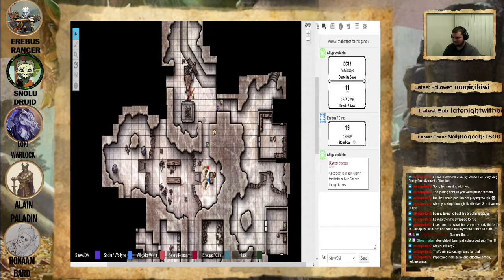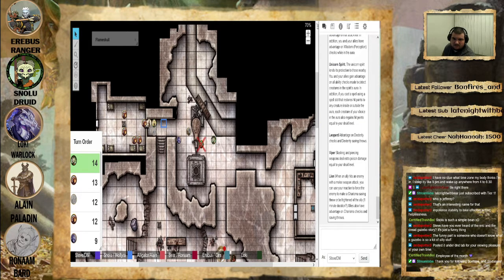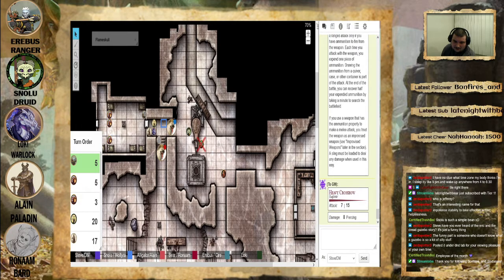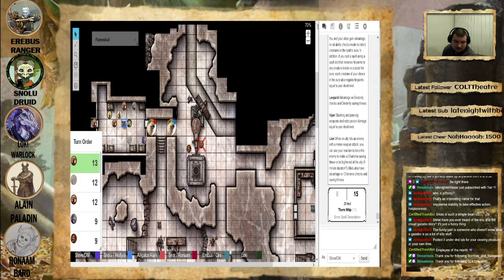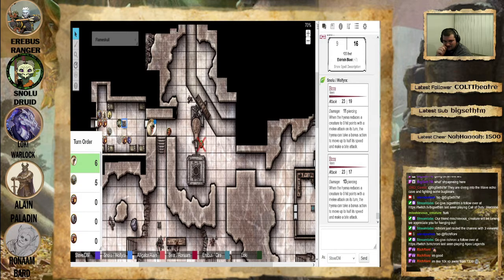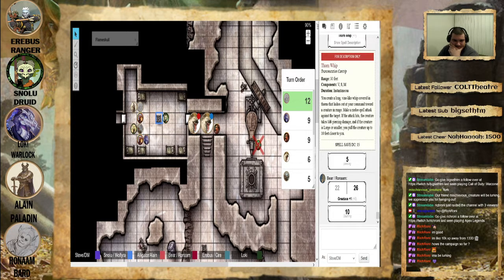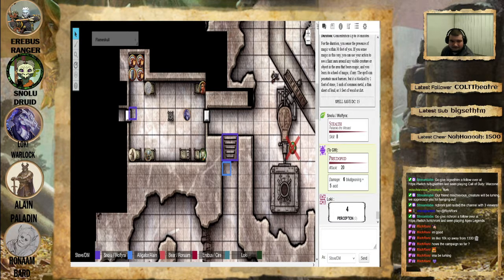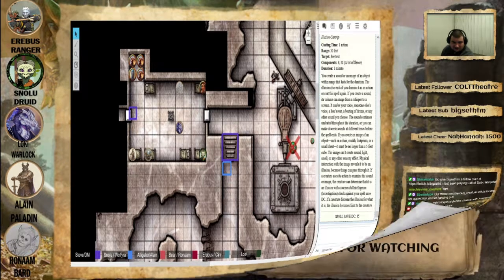LMOP session 21: The one where a Friend Returns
Session 20 of the Lost Mine of Phandelver campaign. This is from our D&D livestream that we do every Friday on twitch.

If you would like to join us live feel free to drop by the stream!

For an accurate schedule of what im streaming and when drop me a follow on twitter!

Some of our party members are fellow streamers and I urge you to please go check out their channels as well. Ronaam is Erebus is and Loki is